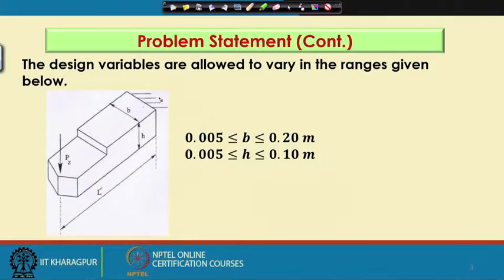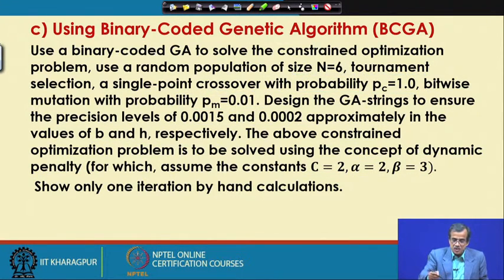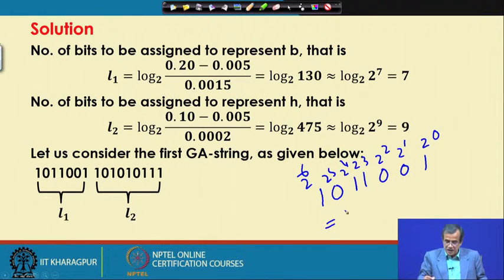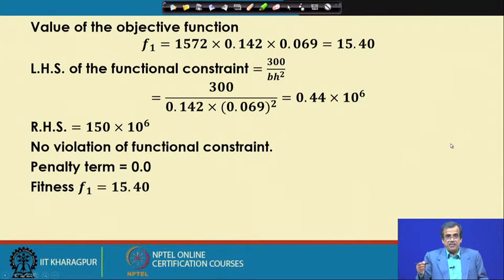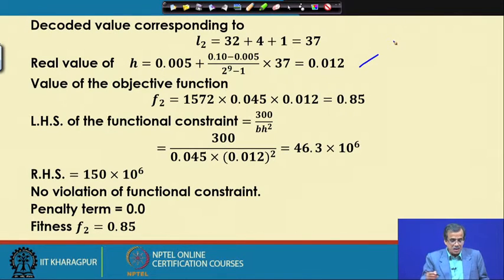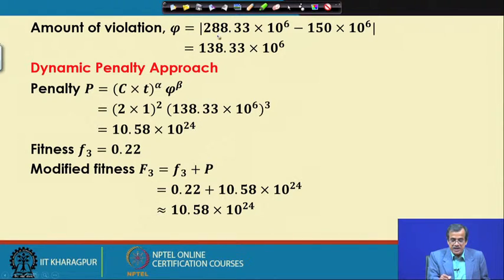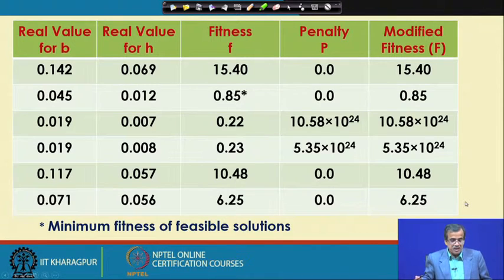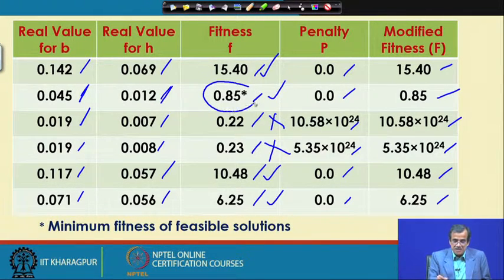Lecture 30: A Practical Optimization Problem (Contd.)